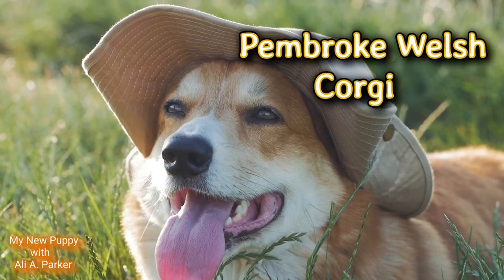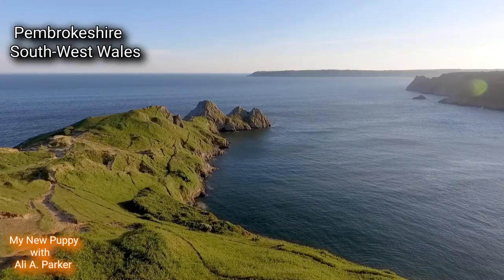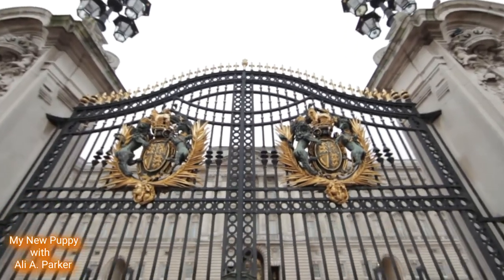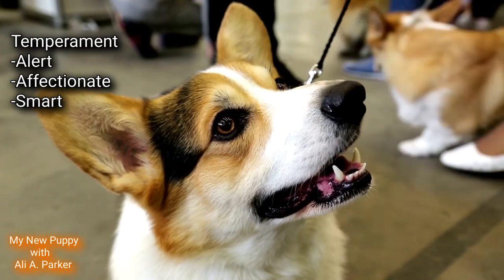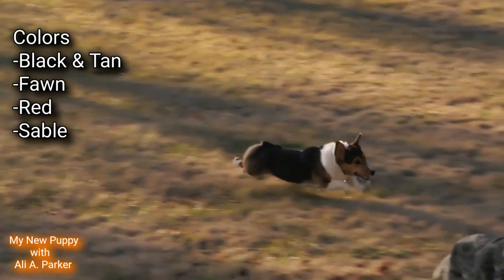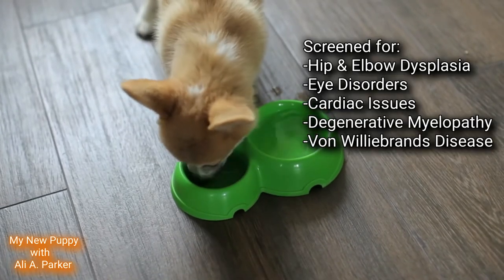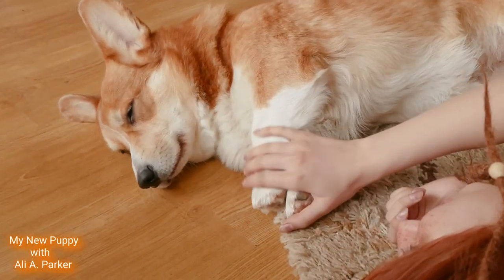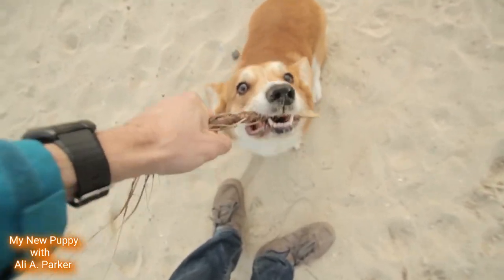The Dark Truth About Pembroke Welsh Corgi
The Pembroke Welsh Corgi originated in Pembrokeshire Wales and were used to herd cattle, sheep, ducks and geese. They were also used as ratters to keep rodents under control at farms. Corgi's are small low built dogs that make good watch dogs. Queen Elizabeth 2 had corgi's as pets and also bred them. Corgi's shed a lot.